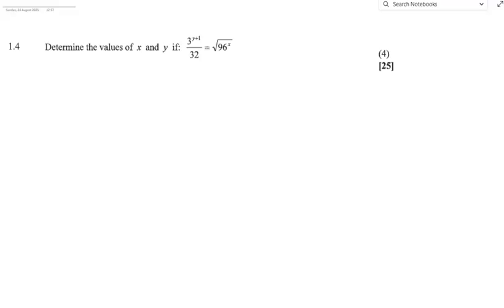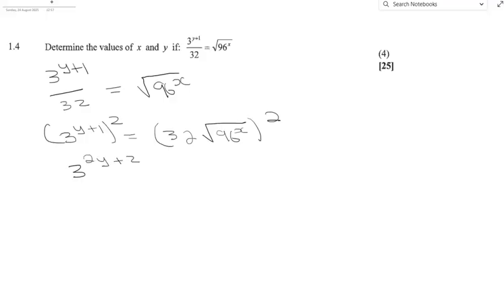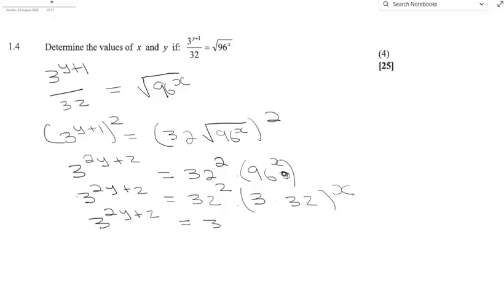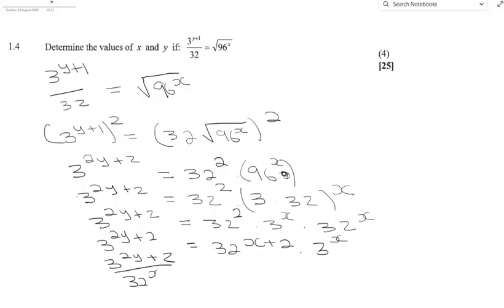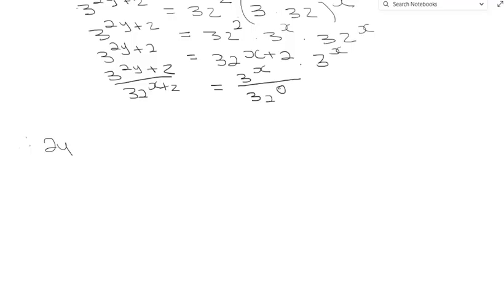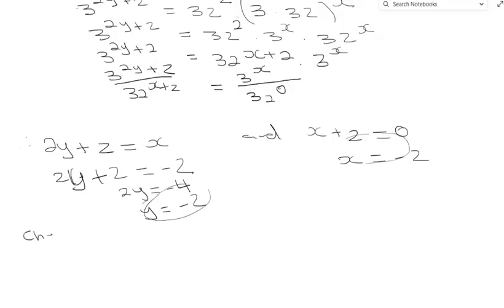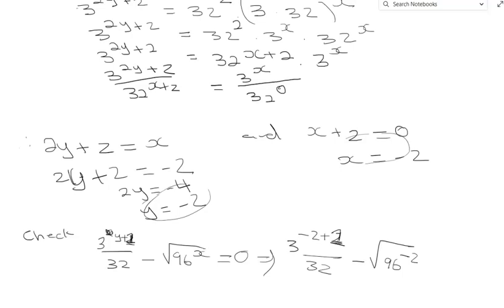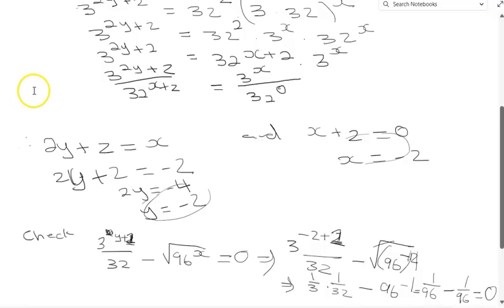Algebraic (Mathematics Grade 12) Question that most Matric Learners Struggle with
This type of problem often comes up in high school and exam papers, and many learners find it difficult. I’ll break it down in a simple way so you can understand and apply the method to similar questions.

✅ What you’ll learn in this video:

How to simplify exponents and radicals

How to express numbers in prime factors for easier solving

If you’re preparing for Matric Exams or just want to strengthen your algebra skills, this video will help you build confidence.